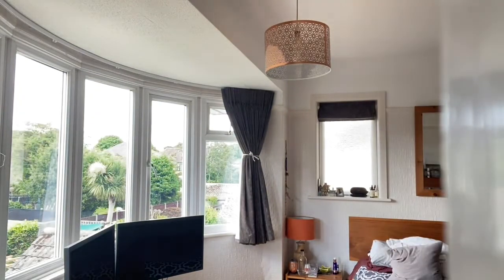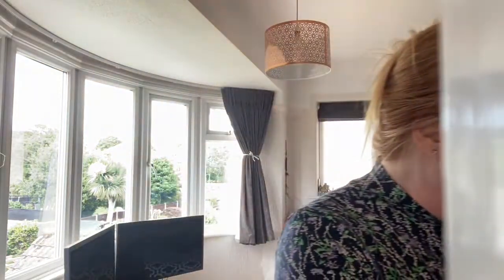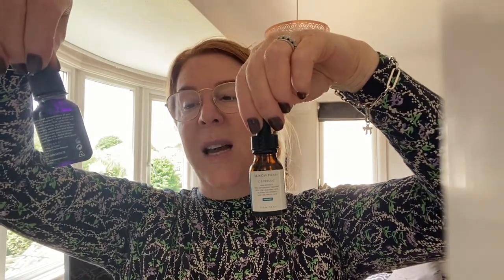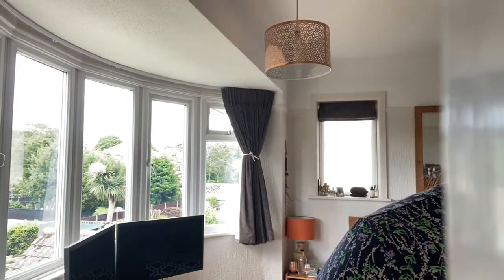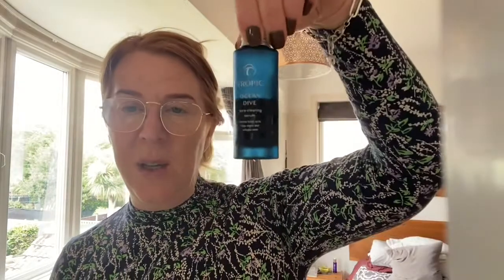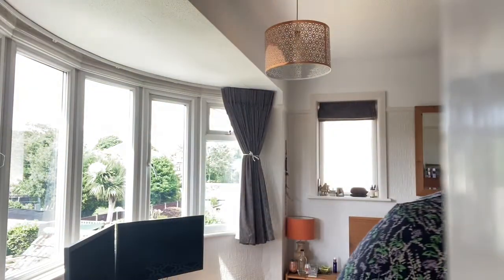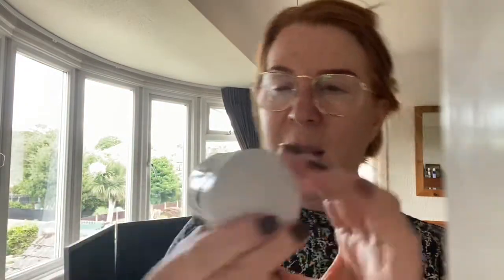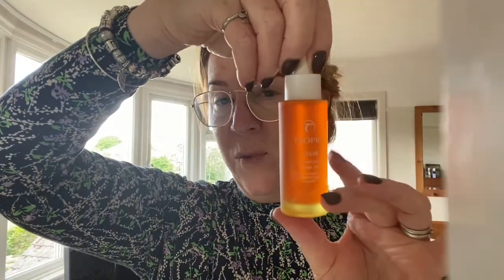What products to buy for your Facials